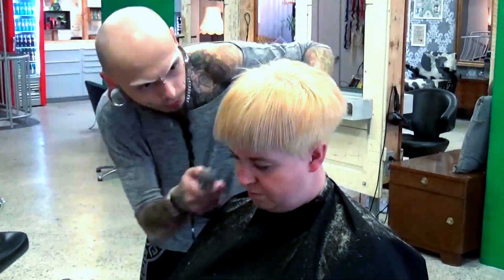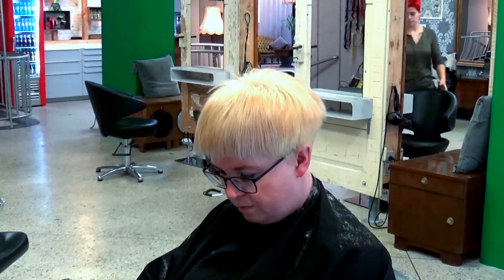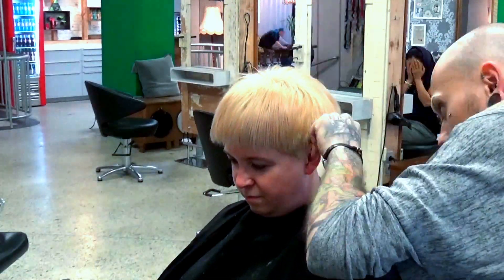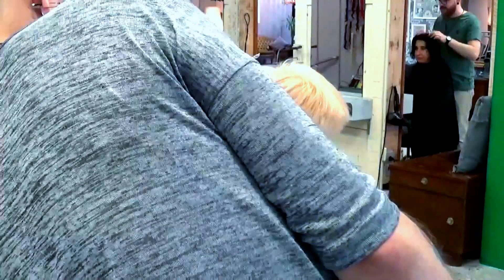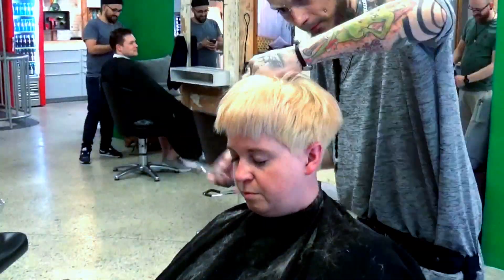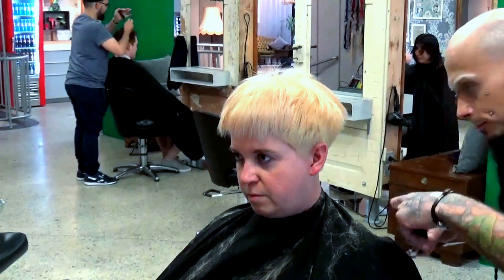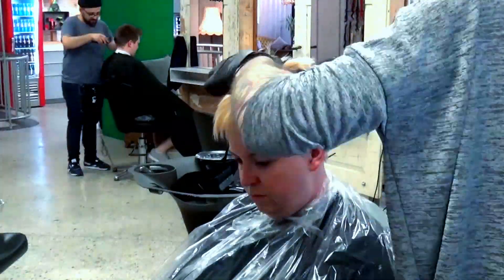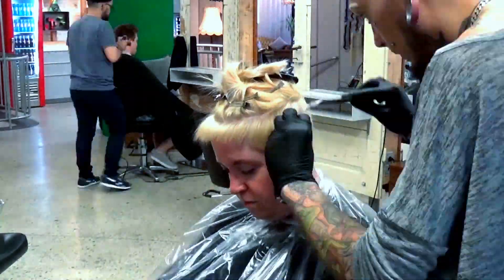Pastel Peach, Nude and Brond on Short Hair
done on my lovely client Martina.